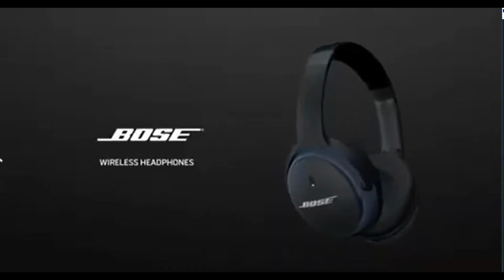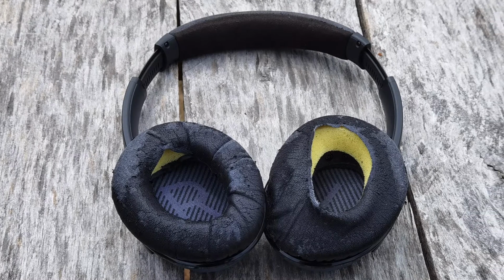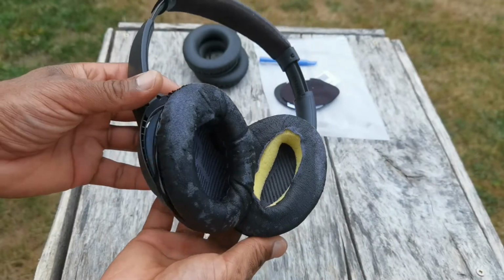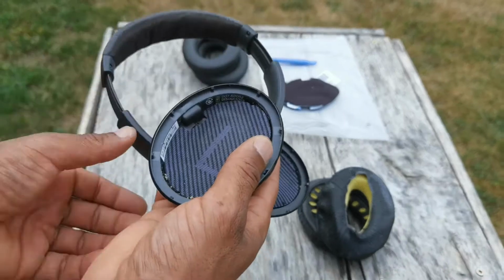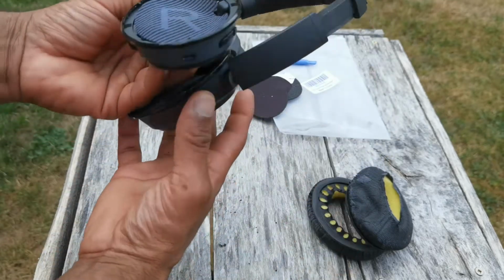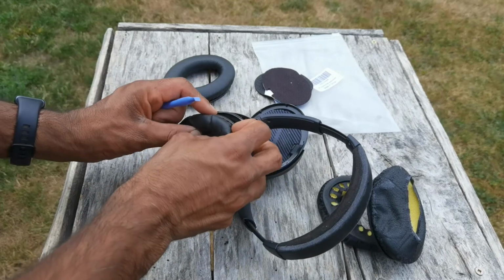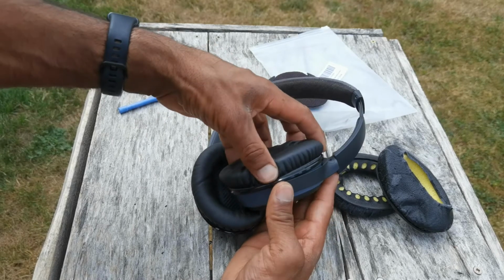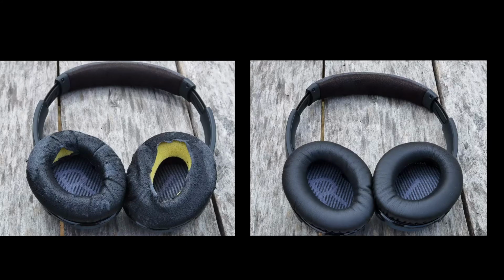$20 Solution! How to Replace Bose Ear Pads for Bose Quiet Comfort Headphones QC15, QC25, QC35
If you own Bose headphones and the foam and ear cushions are falling apart, fear not. There's an easy fix! I'm going to show you how to easily repair them for $20 in less than 5 mins!

Or drop a question or comment on what else you'd like to see on this channel!

Amazon: Ear Cushions Replacement - Earpads Compatible with Bose QuietComfort 15 QC15 QC25 QC2 QC35

Bose Store on Amazon